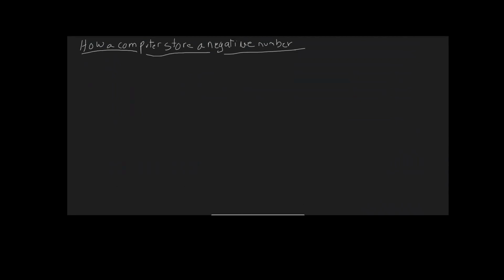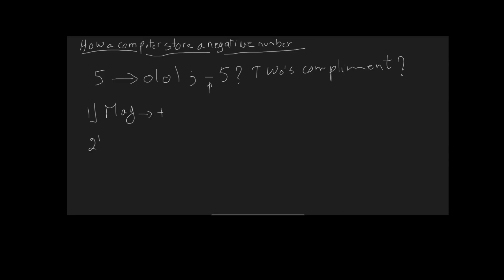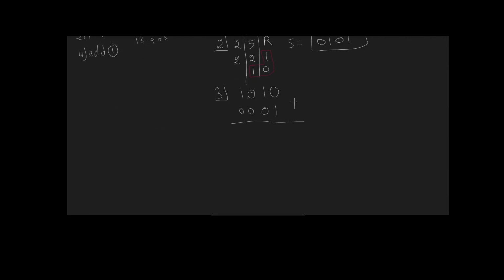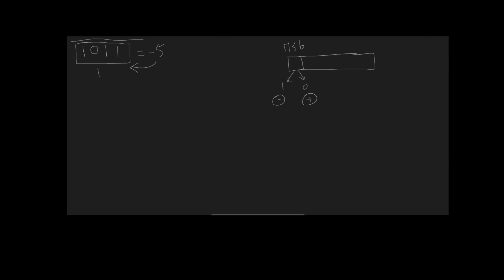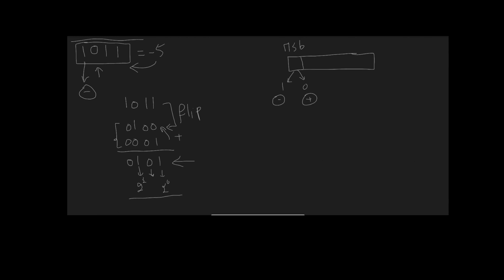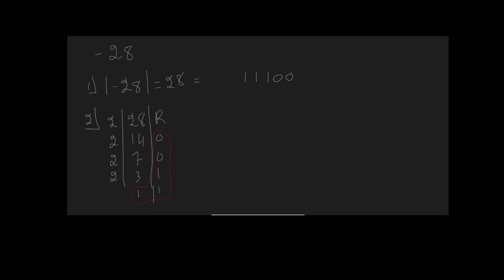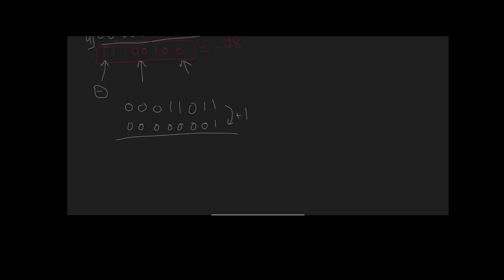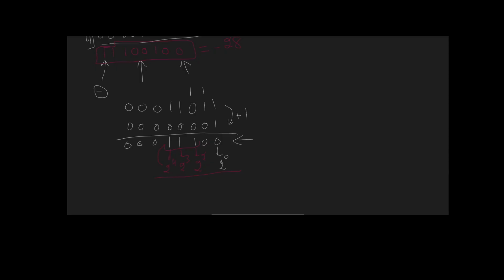How Computers Store Negative Numbers (Two’s Complement Explained)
In this video, we’ll break down the concept of Two’s Complement, the method used by almost all modern computers to represent signed integers.

What you’ll learn:

The step-by-step process to find the Two’s Complement of a negative number

Examples: How computers store -5 and -28 in binary